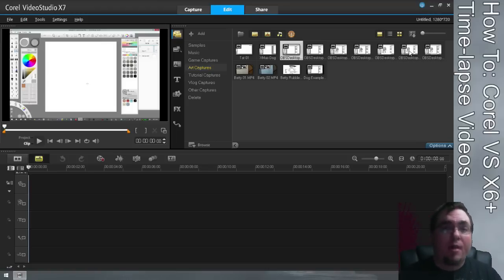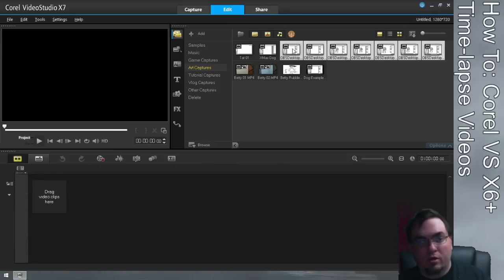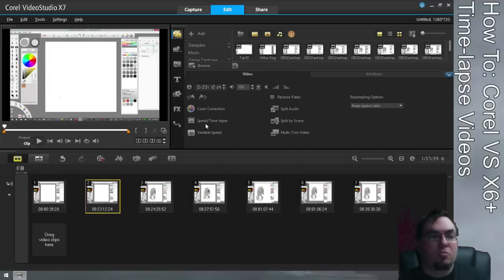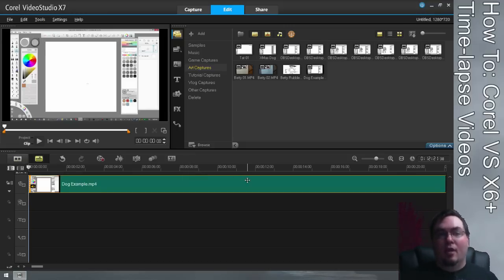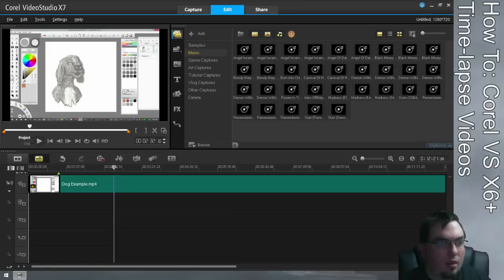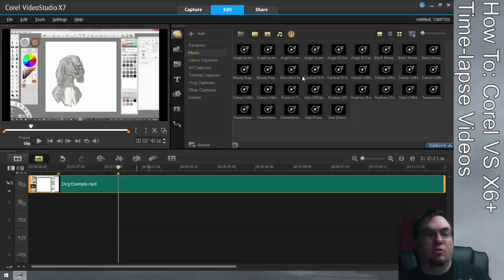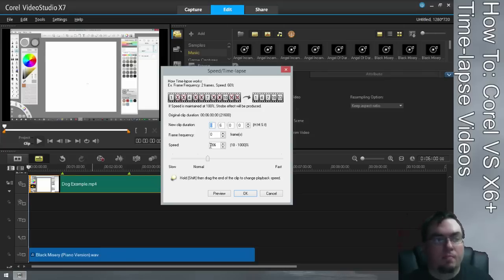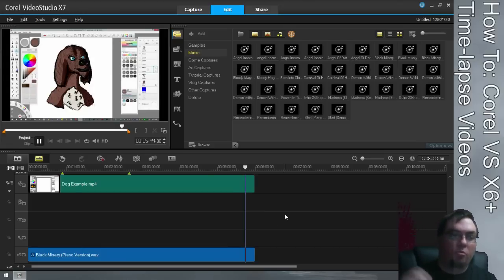How To: Corel VideoStudio X6 X7 X8: Create Time-lapse Videos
In this video I show how to create speed / time-lapse videos, make variable speed videos, fit videos to music, fit music to videos, and how to speed up videos even faster.

This video was requested by several people. -